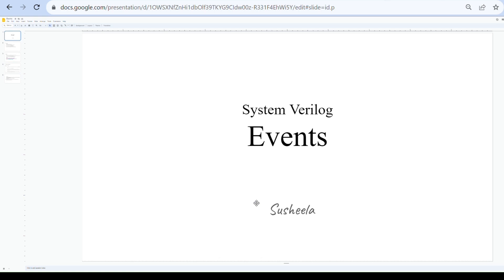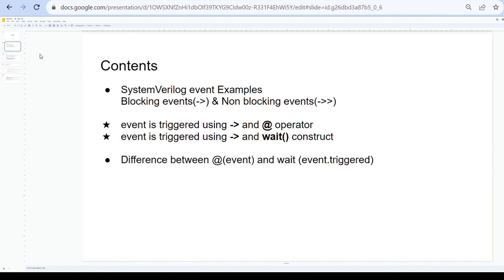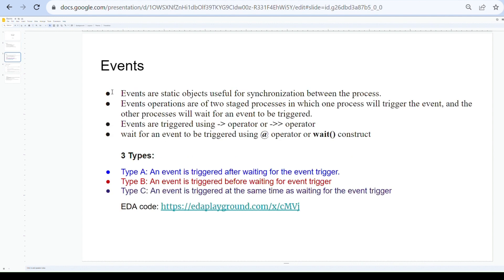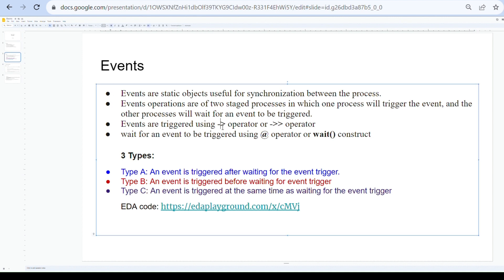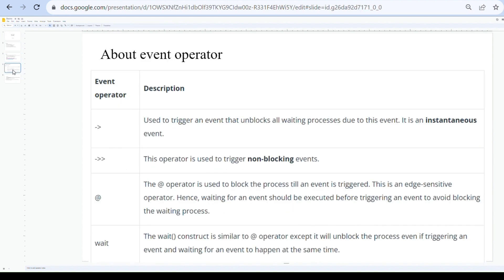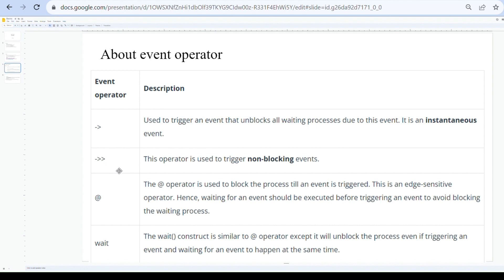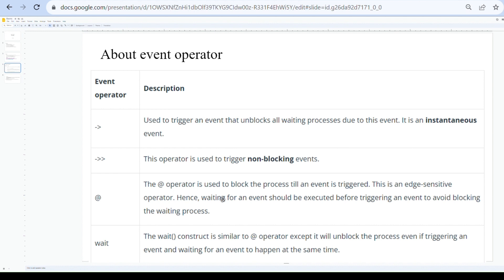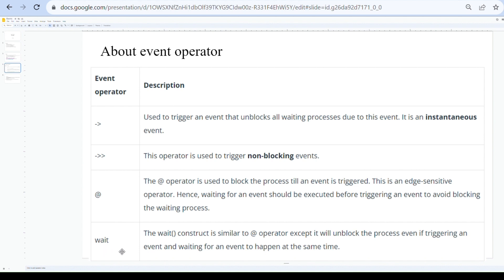Events in system verilog | PART- 1 | Interprocess communication in systemverilog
Topic covered in this video is SV events
discussed the events with the help of code

3 types:
Type A: An event is triggered after waiting for the event trigger.
Type B: An event is triggered before waiting for event trigger
Type C: An event is triggered at the same time as waiting for the event trigger